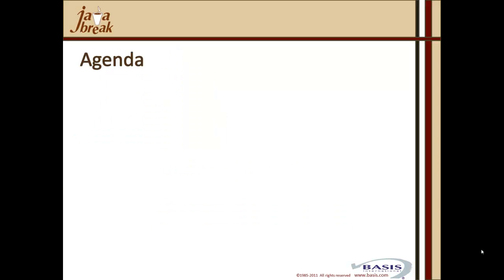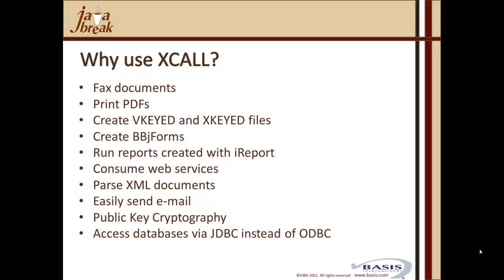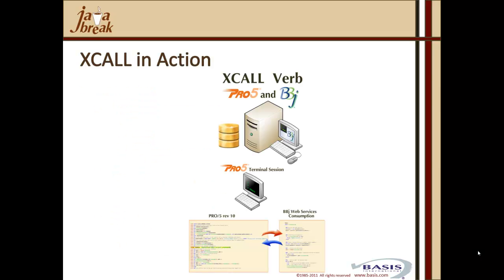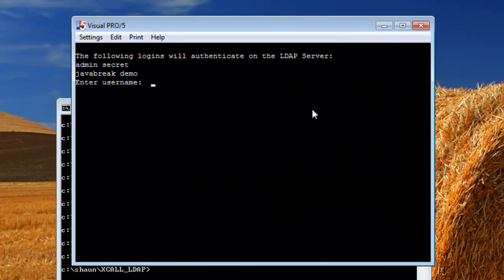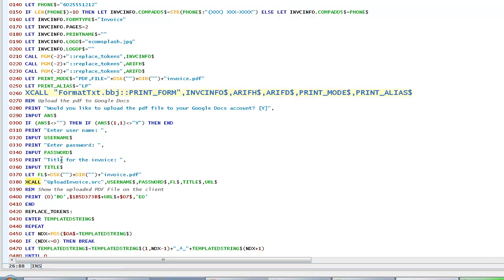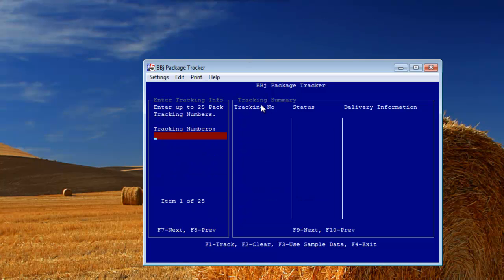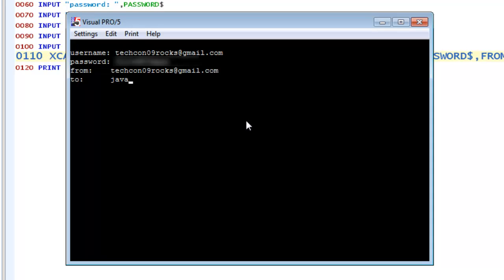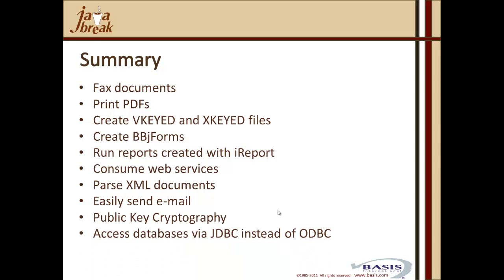Java Break - XCALL in Action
Highlights the XCALL Verb that provides PRO/5 users with access to a third party RDBMS and access to several BBj utilities - email, fax, Web Services, PDF printing, charting, Google Doc interface, and more.